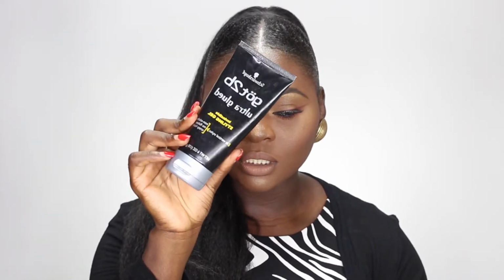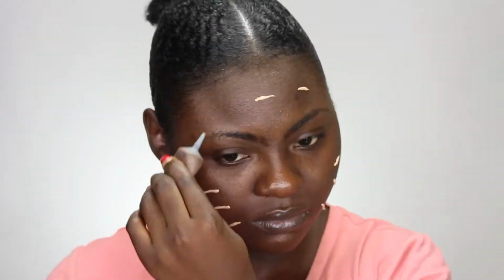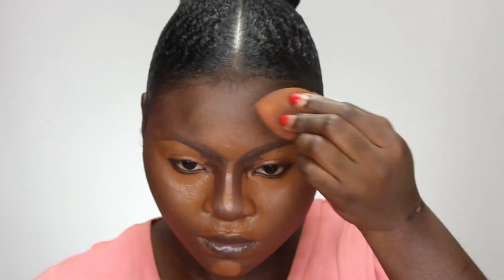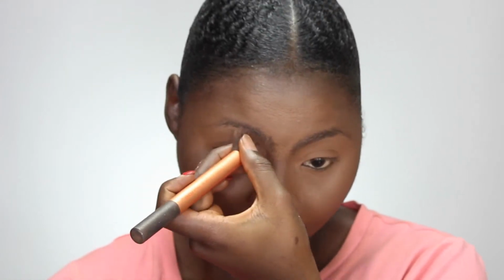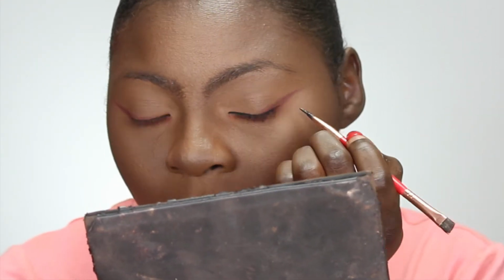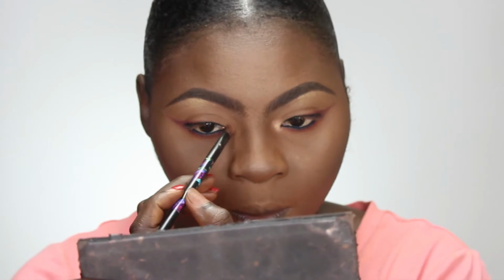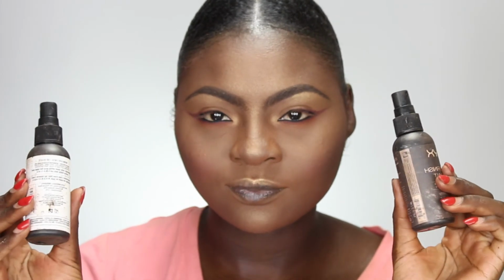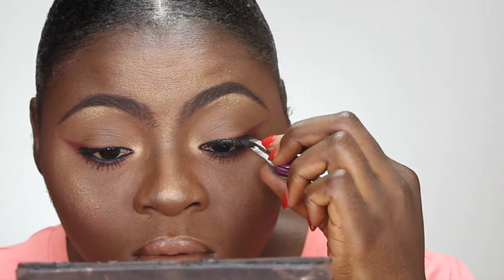GET READY WITH ME!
Hi guys! Thank you for stopping by my channel! God bless you!